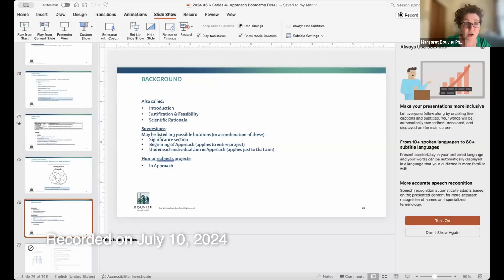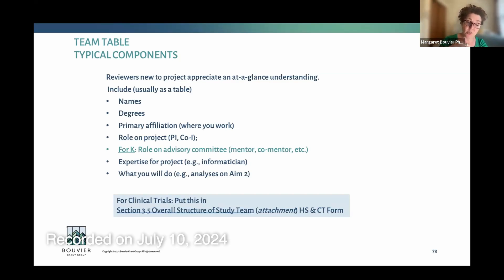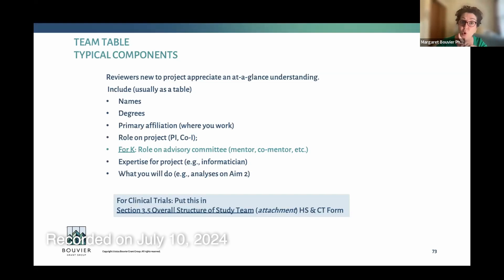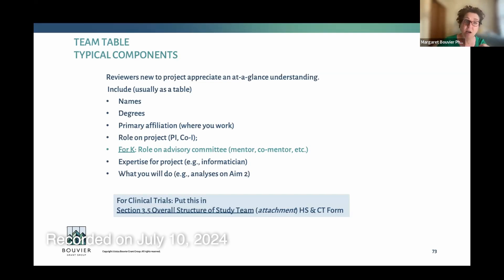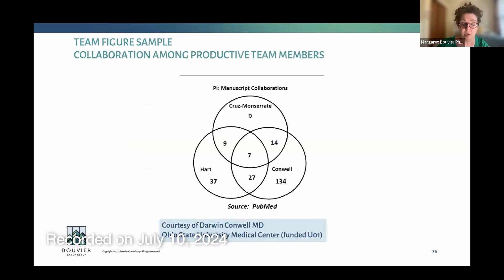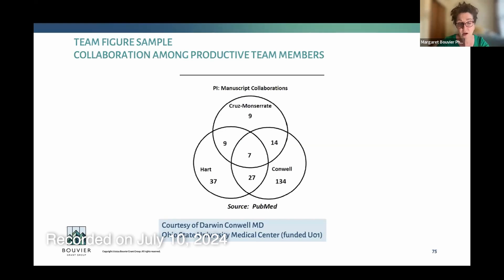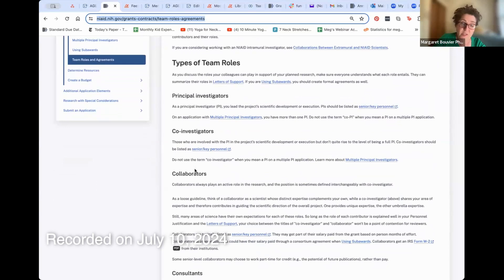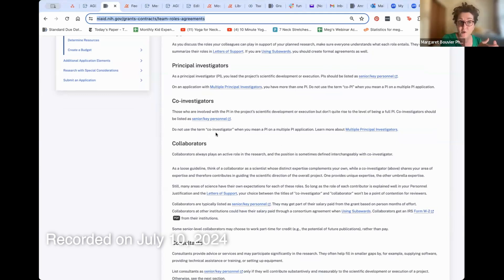Team table on an R01 application: What to include and why (July 10, 2024)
Join Meg and her colleagues for a 30-minute exclusive members-only drop-in video call.

Note: This video was recorded on July 10, 2024. Some material may be outdated.

0:00 - Introduction

2:49 - Presentation: Team table on an R01 application: What to include and why

19:34 - Question 1:  Should we need to list subcontracts in the team table?

22:06 - Question 2: I'm interested in the NIAID DP2 and the NIH directors award DP2 and I'm trying to figure out if it makes sense to apply for both. Do you have advice about how different, or non-overlapping, two proposals would be in order to have applications for both?

25:50 - Question 3: If I am writing a competing renewal, is it terrible if the significance and innovation are almost original to the application that was funded?

29:42 - Final remarks

Do you have questions about your current grantwriting project? Did you hear something in our grantwriting course about which you'd like to ask? Now's your chance. On Wednesdays, starting July 27th, you can join Meg Bouvier PhD for biweekly virtual office hours. Come and go from the call whenever you'd like, ask questions, and watch as Meg answers live. For 30 minutes, you can quiz Meg about your biggest challenges and questions. On select weeks, she will invite a grantwriting colleague to join her in fielding your toughest questions.